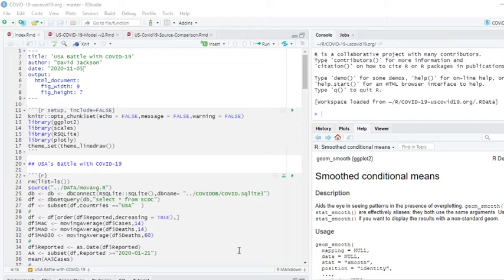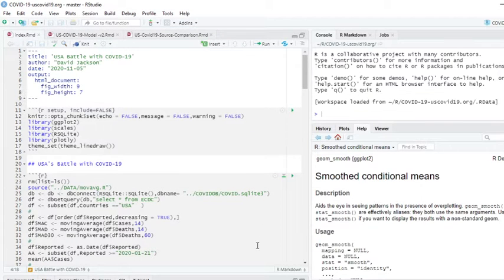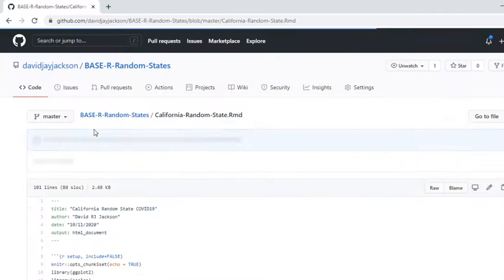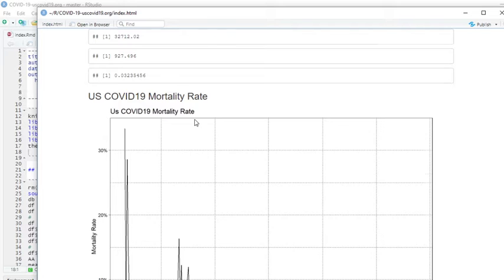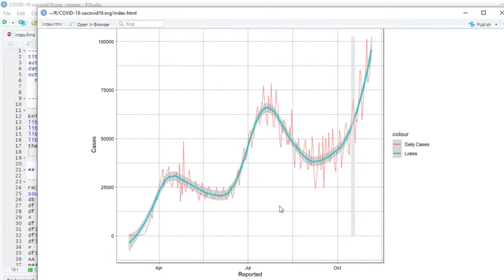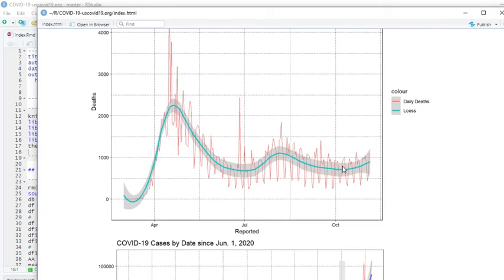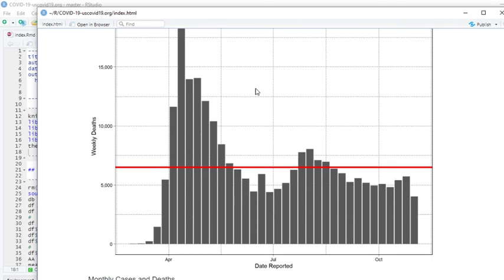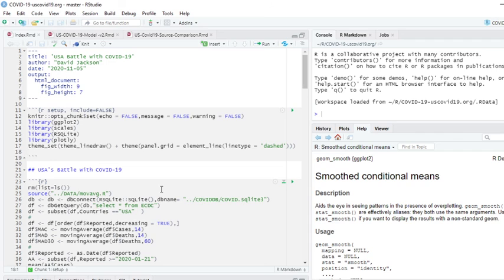USA Coronavirus Deaths (Nov. 5, 2020)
UnitedStatesCovid19News, UnitedStatesCovid19Cases, UnitedStatesCovid19Deaths, USACovid19News,
USA Covid-19 Cases, USA Covid-19 Deaths

US Covid19 News,US Covid19 Cases,
US Covid19 Deaths,
US Coronavirus News,
USA Coronavirus Cases,
USA Coronavirus Deaths